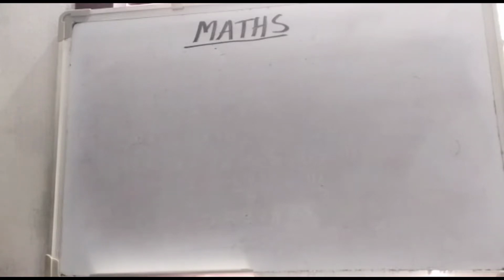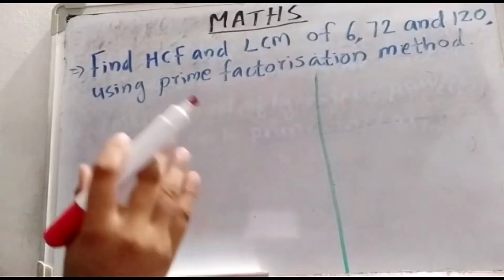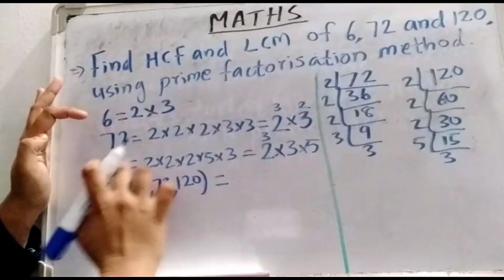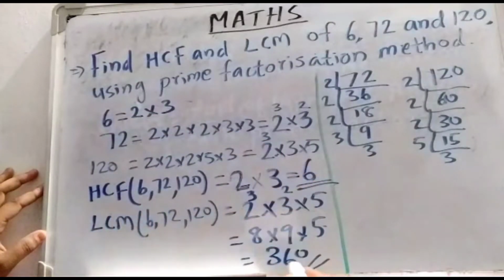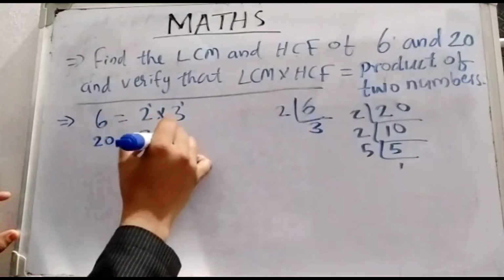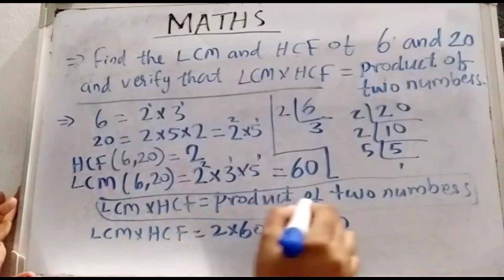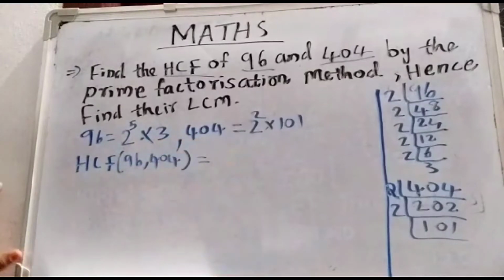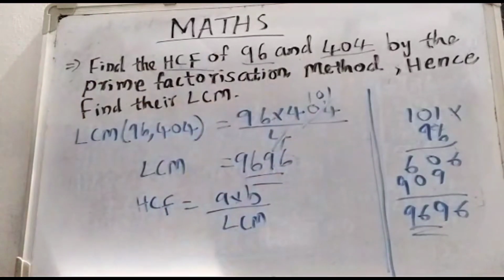Real Numbers - Part 2 - HCF & LCM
Topic: HCF & LCM
Mathematics
Standard_X
CBSE